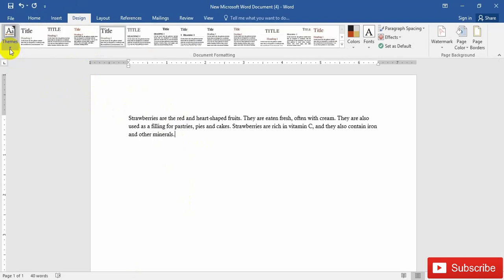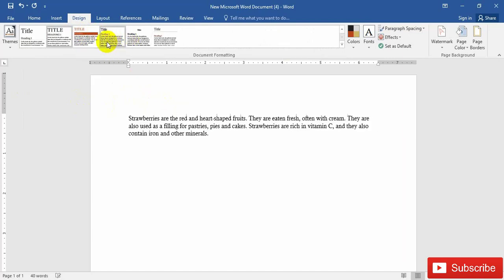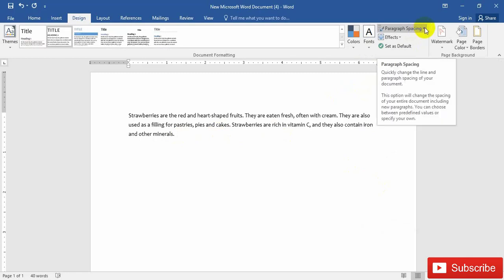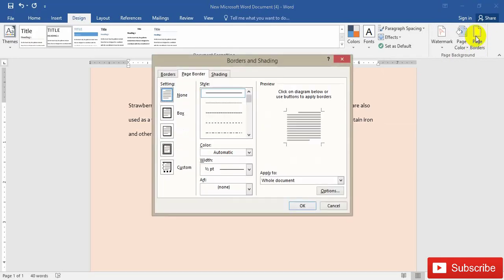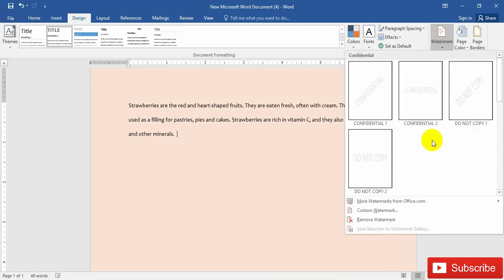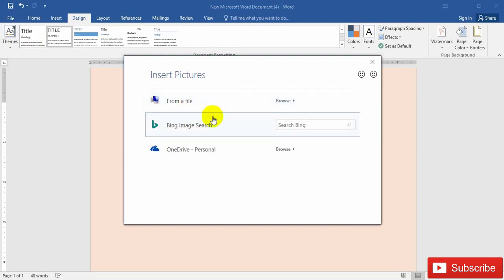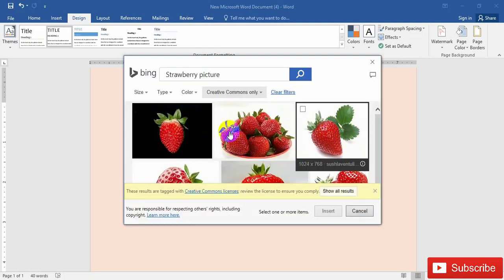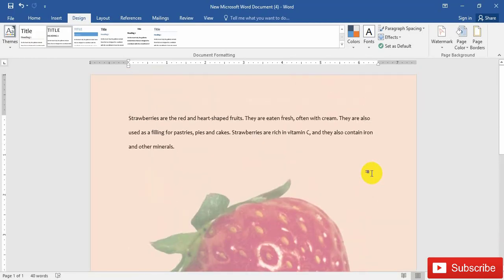Design tab in word 2016 step by step | Office 365 tutorial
Design tab in Word 2019 / Office 365
Design tab in MS Word 2016 includes table formatting, cell and table borders, arranging the table on the page, and the size of the table.
Design tab in MS Word 2016 which combines elements previously on the Home and Page Layout tabs. This shouldn't be confused with the contextual Design tabs you get when you insert elements like Tables, Charts or Smart Art. Themes is a quick way to change colors, fonts and effects for the document all at once. If you’re new to the 2016 version of Microsoft Word, you might be wondering what happened to some of your options. For example, the Home Tab’s Change Styles drop down and the Page Layout Tab’s Page Background group aren't there anymore. They’re not lost, just relocated.
Now we learn how to use Design Tab in MS Word 2016, through this Tutorial.